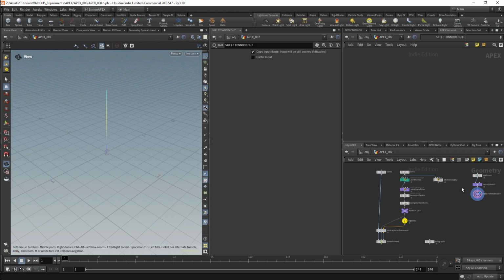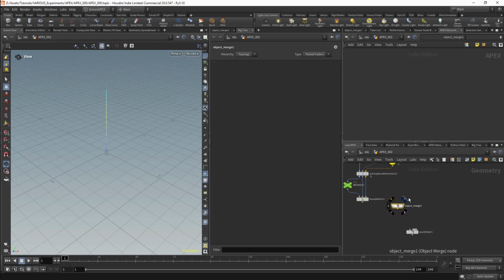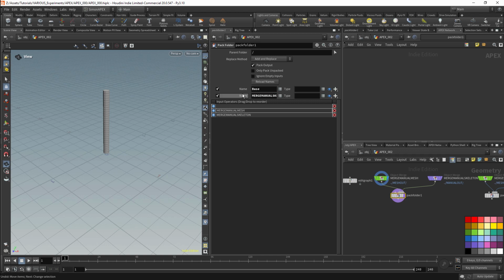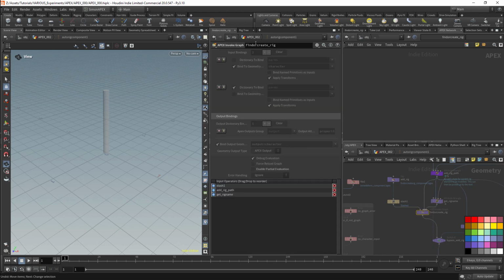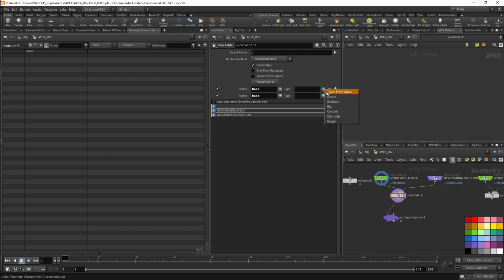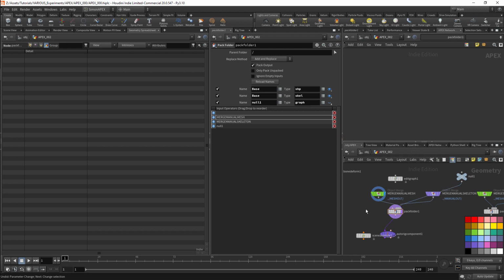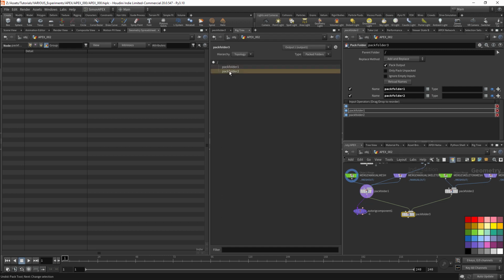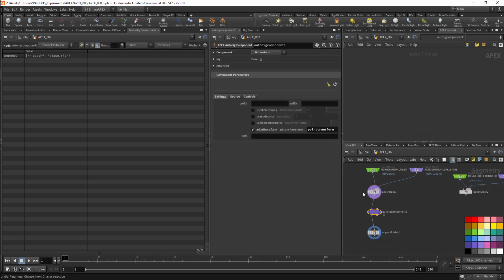APEX 003 Packed Geometry Format